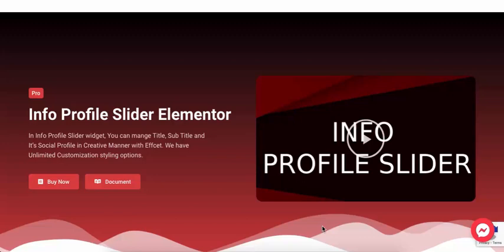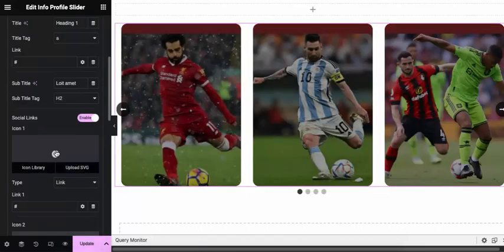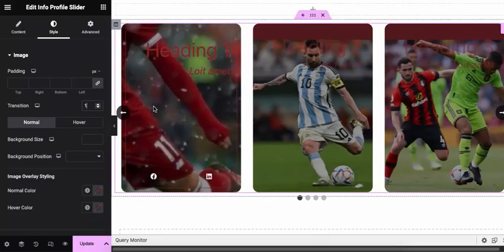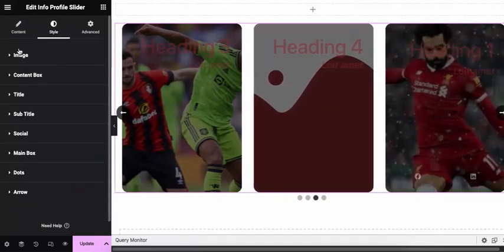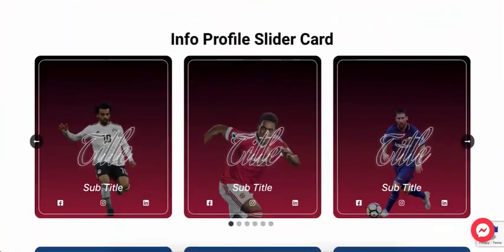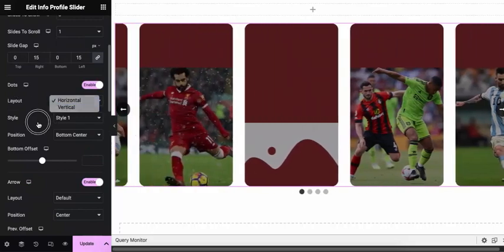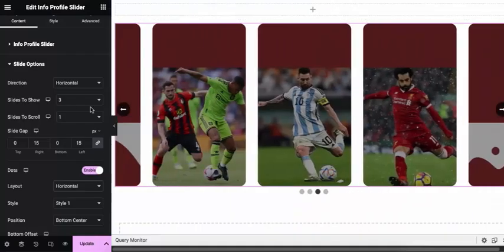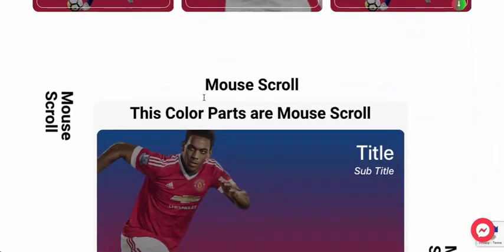Info Profile Slider Widget in Elementor | EC Addons Elementor Tutorial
In this video, we will look into how to use Info Profile Slider Widget and Create stuning and creative design.